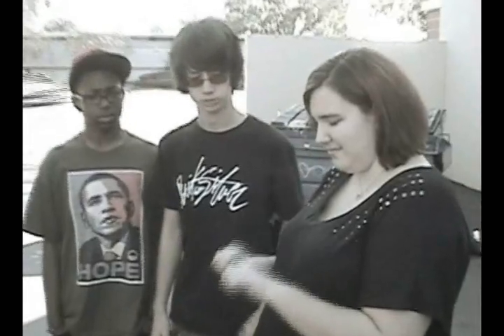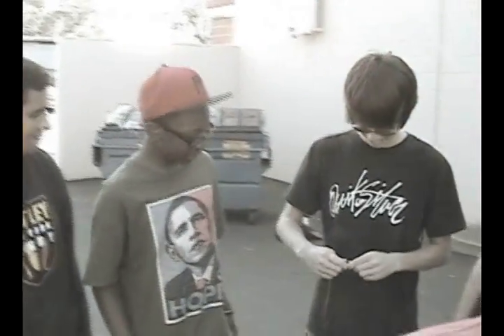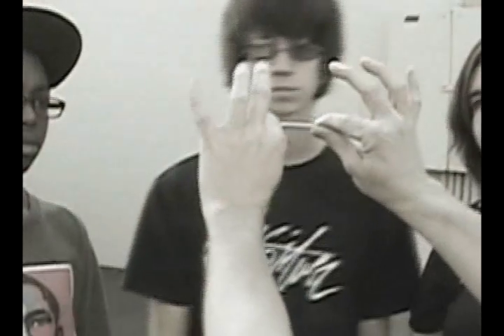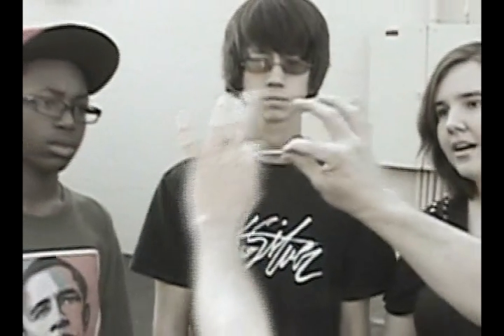Perfect Nail - Mentalism - TrickShopMagic.com